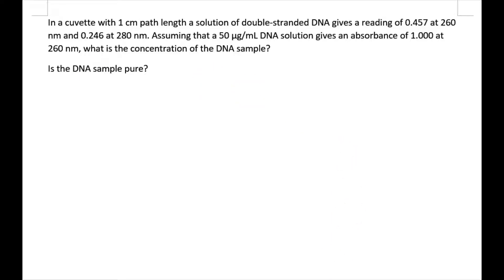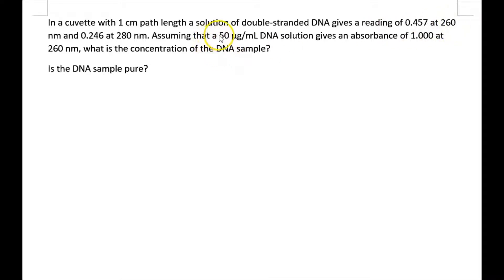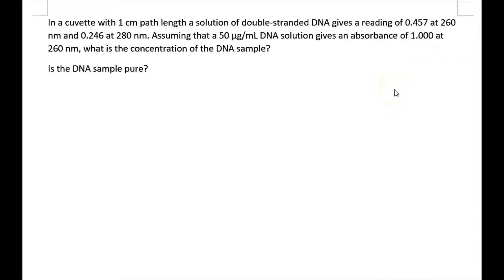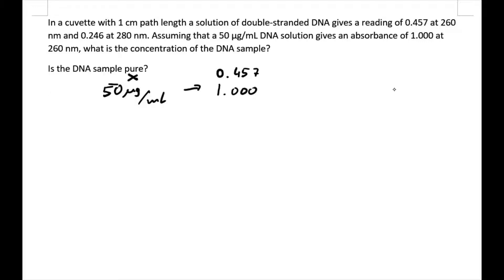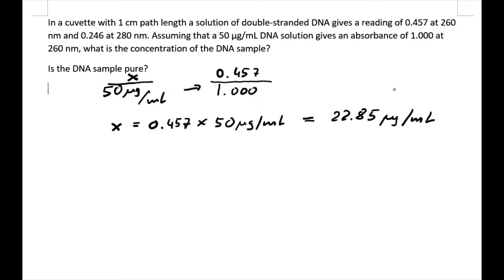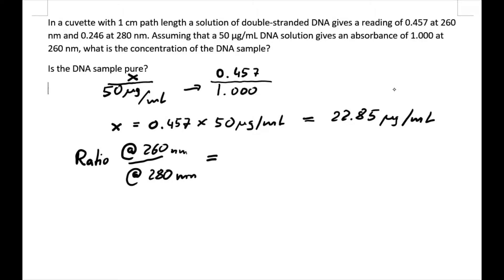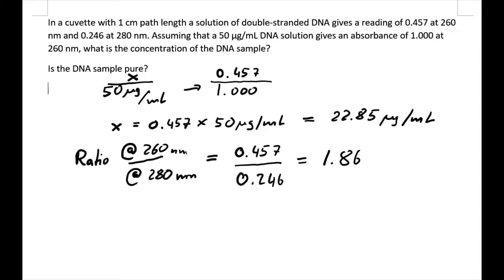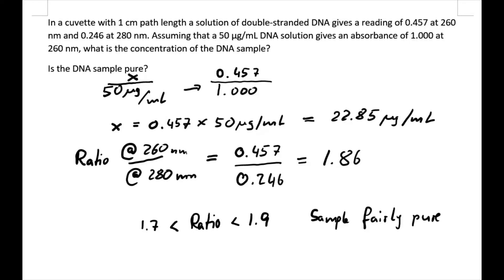DNA concentration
Determine the concentration and purity of a DNA sample